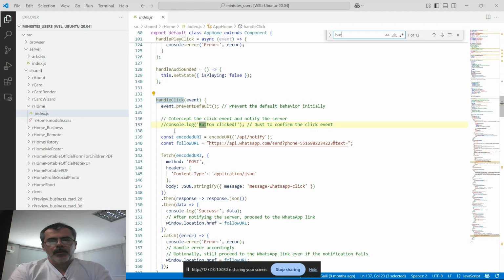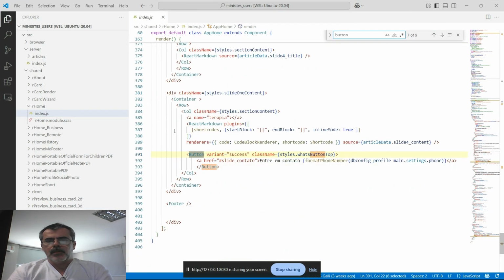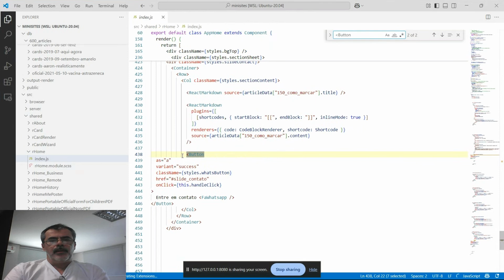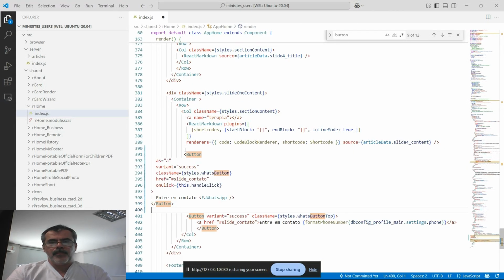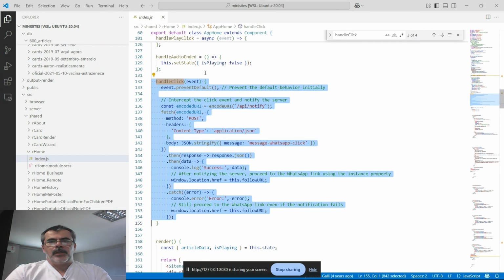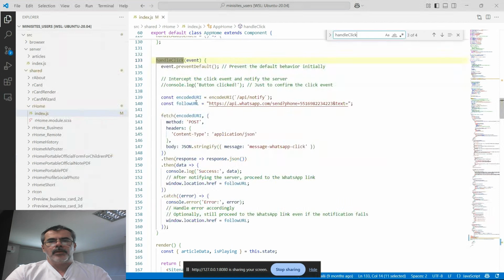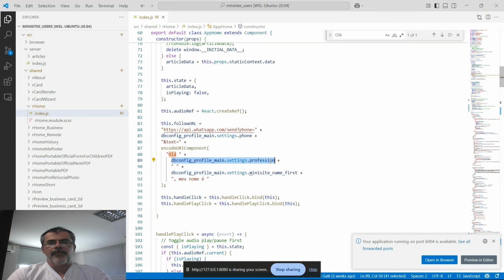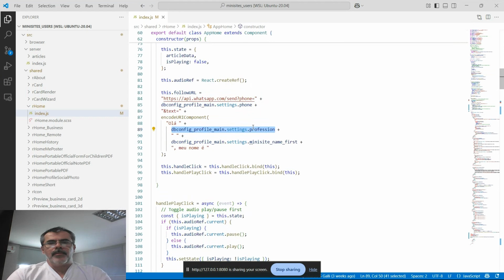Weplex - Write up reflections and the user experience